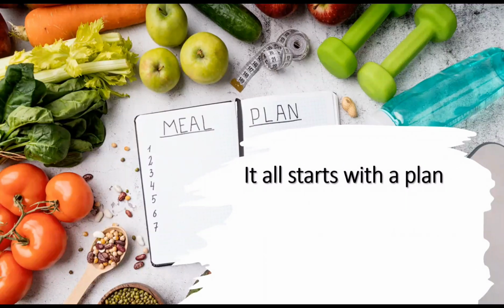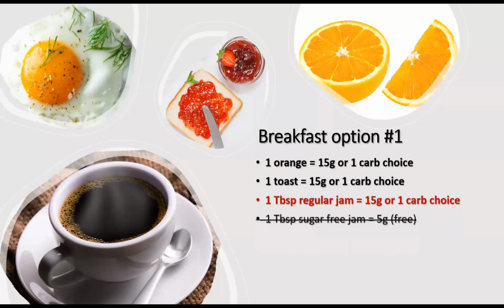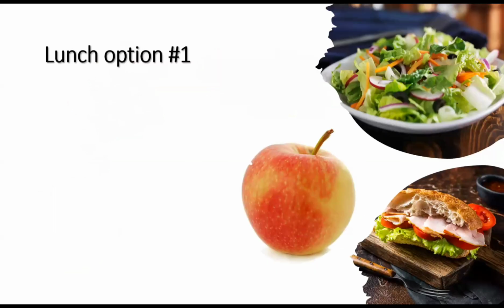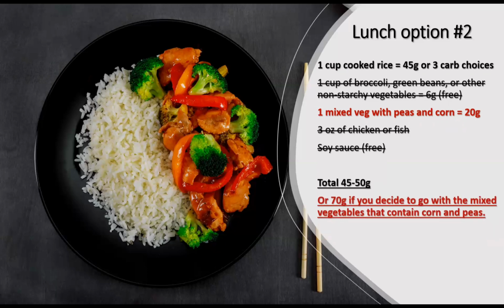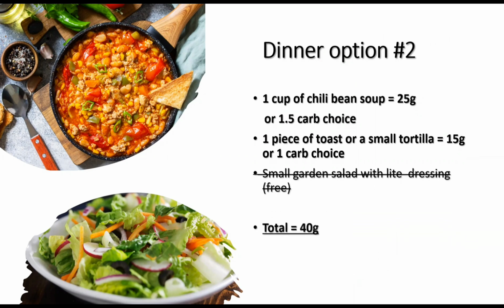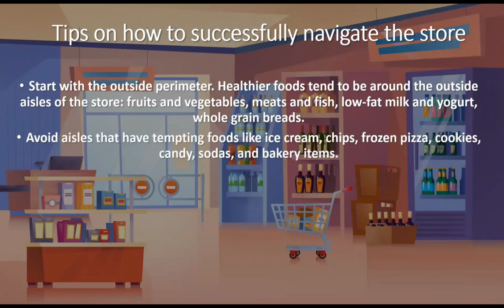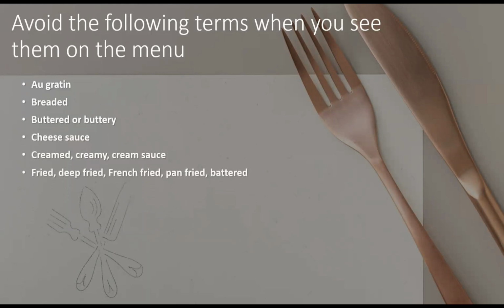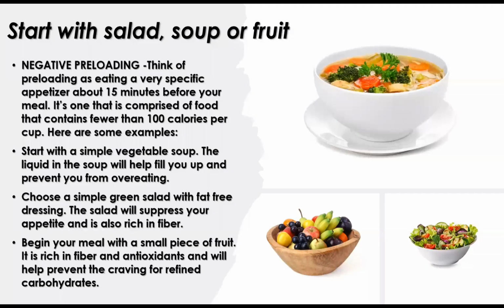Diabetes - Meal Planning Grocery Shopping and Dinning Out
🛒🍽️ DIABETES & FOOD: Meal Planning, Grocery Shopping & Dining Out—Without the Overwhelm
Because managing your blood sugar shouldn't mean canceling your social life or surviving on grilled chicken and lettuce forever. 😅

Living with diabetes doesn’t mean food has to be boring or stressful. With a little planning and a few smart strategies, you can navigate the kitchen, the grocery store, and the restaurant menu like a total pro.

In this video, we’re breaking it all down—so you can eat well, feel great, and still enjoy your favorite meals (yes, even at your favorite restaurant). ✨

🍴 HERE’S WHAT WE COVER:

📋 Meal Planning Made Easy
✅ How to build balanced, blood-sugar-friendly meals
✅ The magic of pairing carbs with protein, fiber, and healthy fats
✅ How to meal prep without losing your weekends
✅ Simple portion guides (no food scale required!)

🛒 Grocery Shopping Like a Pro
✅ What to stock up on (and what to leave on the shelf)
✅ How to decode food labels and spot hidden sugars
✅ Budget-friendly swaps for diabetes-friendly eating
✅ Must-have pantry staples to make meal prep a breeze

🍕 Dining Out Without Derailing Your Goals
✅ What to look for on menus (and how to order with confidence)
✅ How to handle buffets, takeout, and fast food
✅ Tips for portion control while still enjoying your meal
✅ Sneaky traps to avoid (we’re looking at you, bread basket and bottomless soda)

💡 Real Talk:
You can enjoy food and still manage diabetes effectively. It’s not about being perfect—it’s about making intentional choices that support your health without stealing your joy.

🌮 Whether you’re planning next week’s meals or just trying to figure out what to eat at lunch tomorrow, this video is packed with real-life tips you can actually use.

📣 Tag a friend who’s navigating diabetes and loves good food—because we believe in eating well and living well.